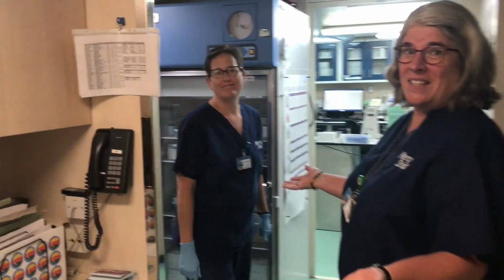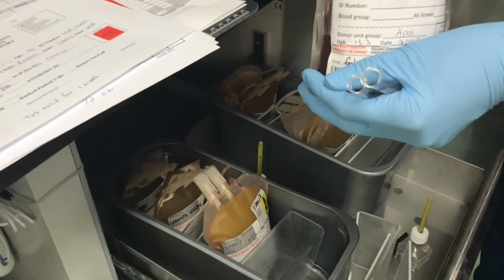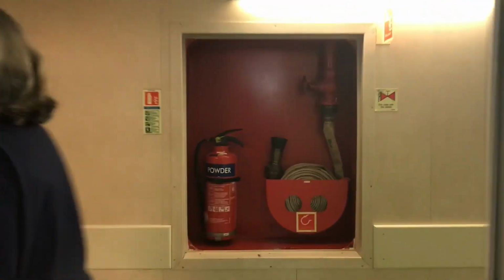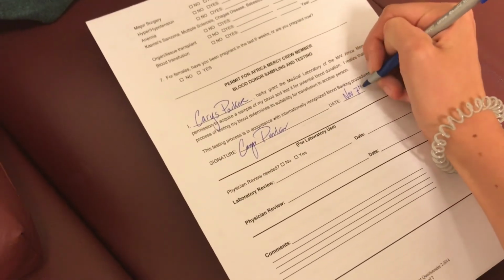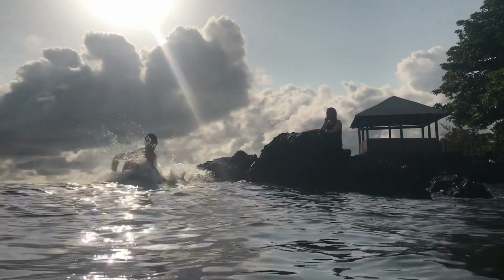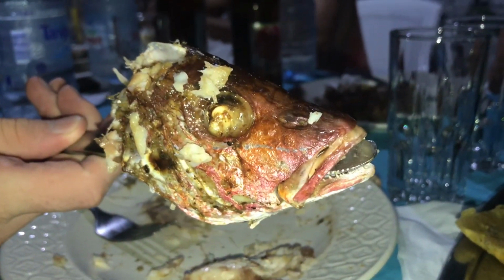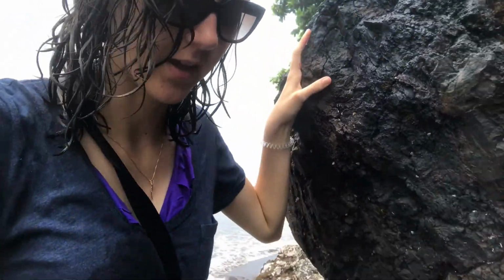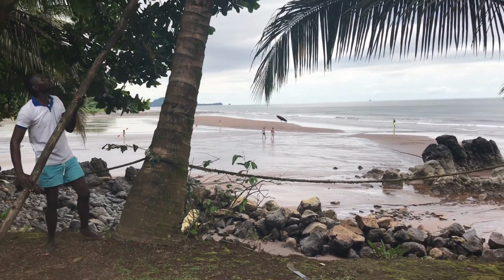An Africa Mercy Lab Tour & A Trip to Limbe | My Mercy Ships Adventure #16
This week I find out about donating blood and get a tour of our hospital lab with our Medical Lab Manager. Then I take a quick trip up-country to the sea-side town of Limbe.